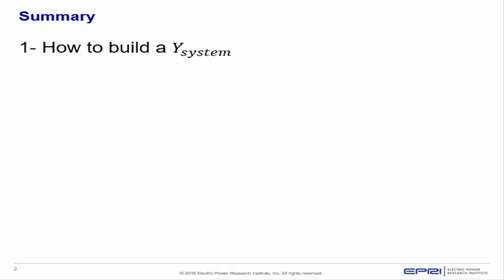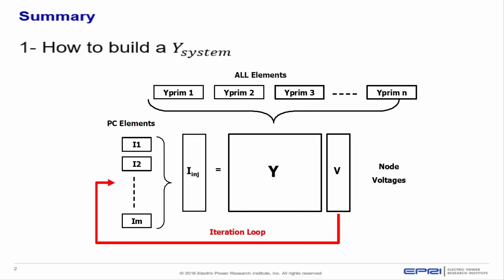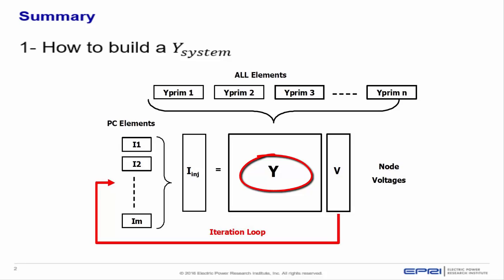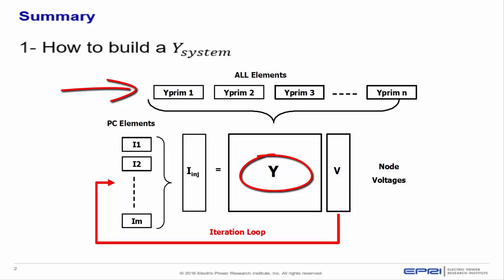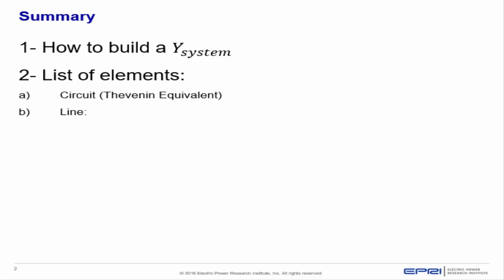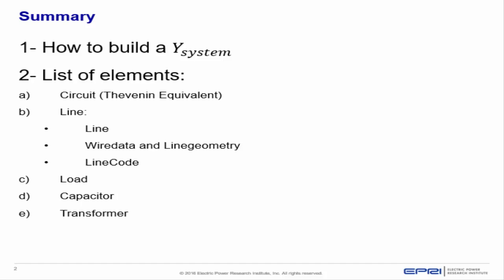4- Summary of Next Videos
In this video we show you a quick introduction to the topics that will be covered in the next tutorial videos.

If you have any questions regarding the content of this video, feel free to post it either on the comments or on the official Forum.